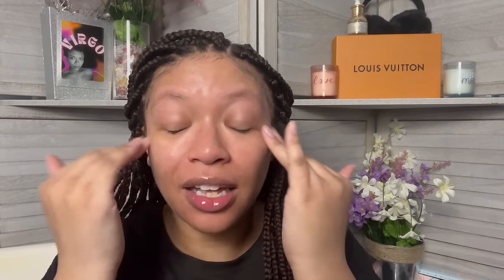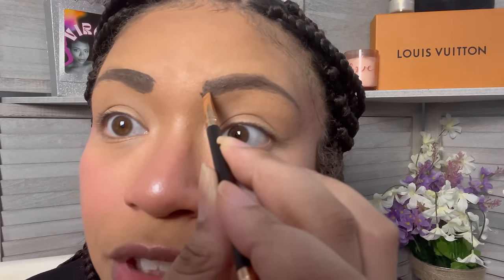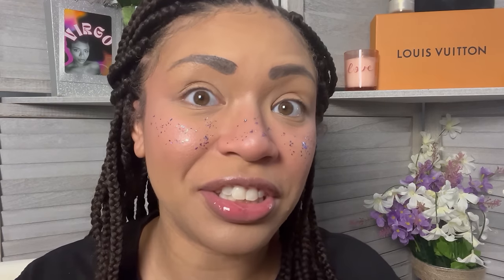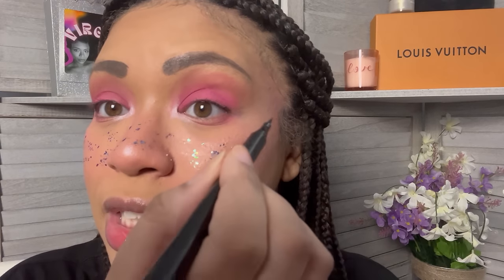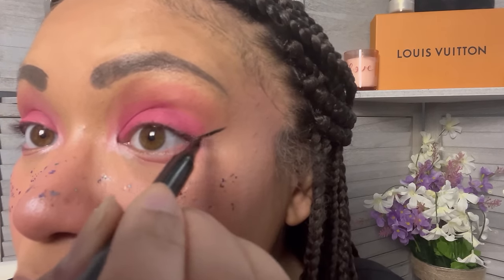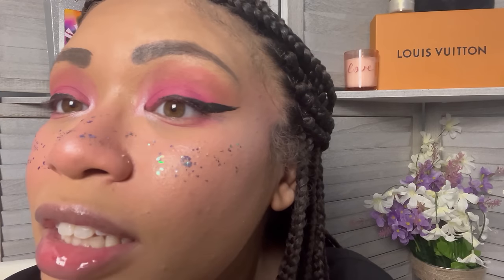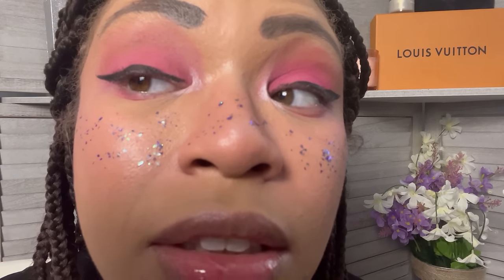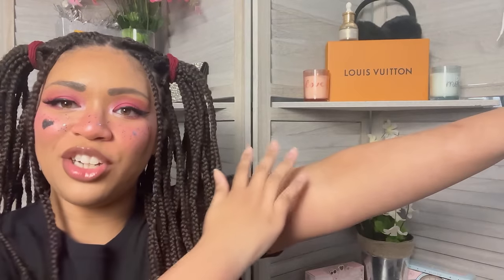30 Year Old E-GIRL!